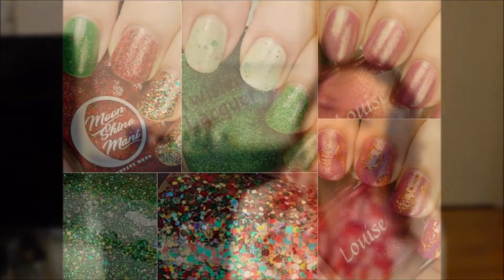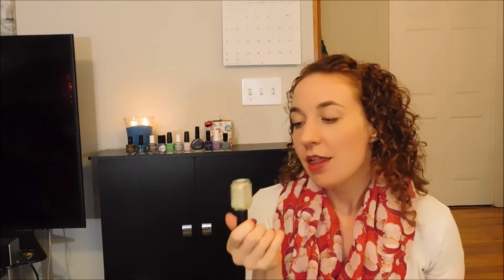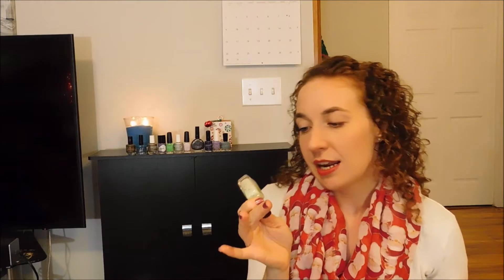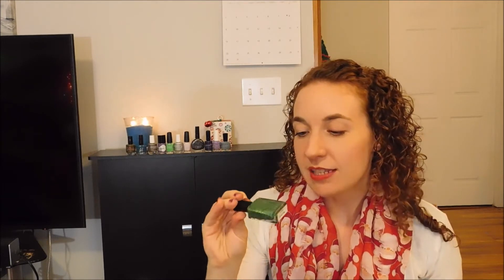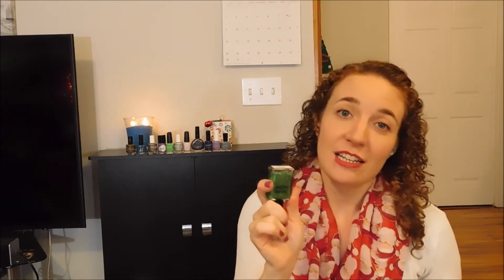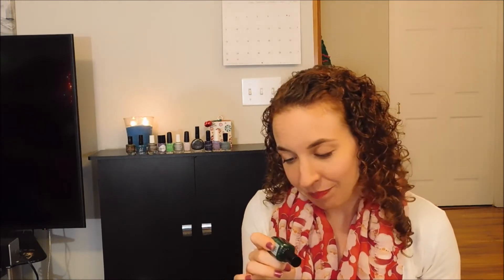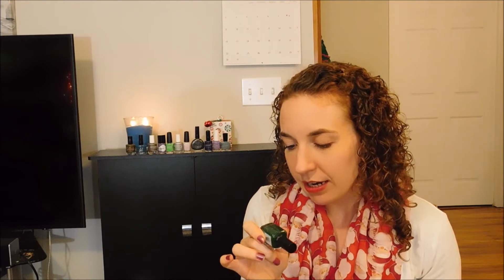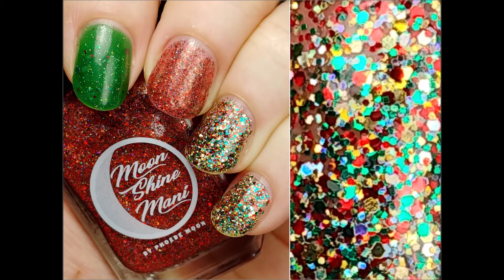This Week In Polish 64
Merry Christmas everyone! I hope that you all have a wonderful christmas filled with love and family